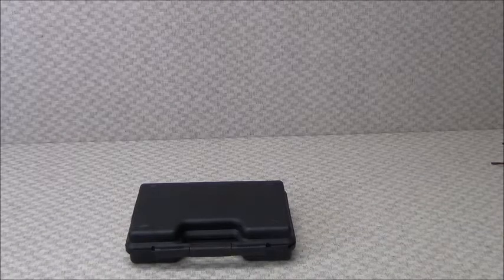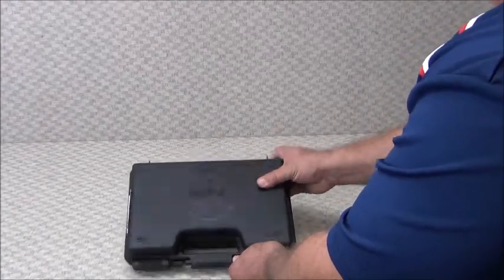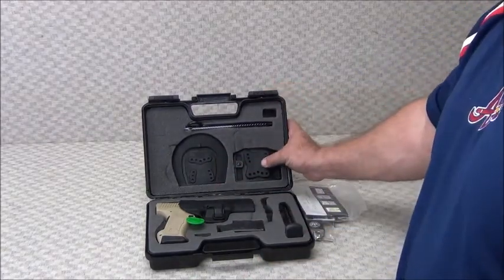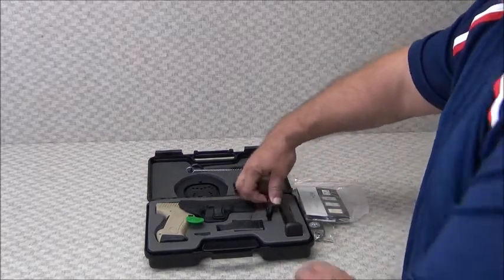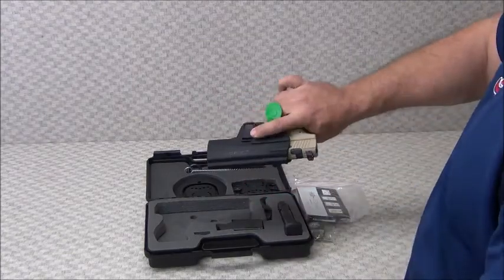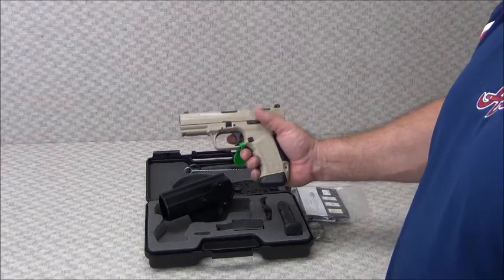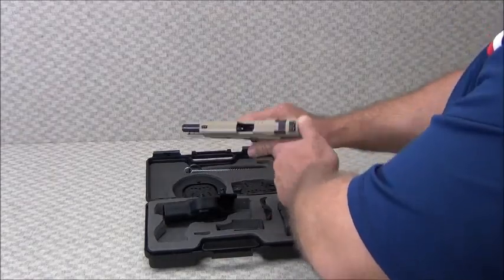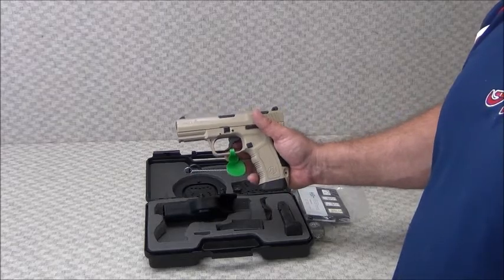TP 9 Pistol Desert Tan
TP 9 Pistol Desert Tan From Classic Firearms

TP 9 Single Action Semi-Automatic Striker Fired Pistol 9mm With / 2- 18 Round Mags, Hard Case and Accessories by Canik Arms... Imported by C.I.A. TP9SA HG3277D-N